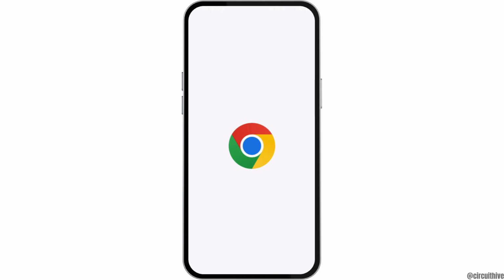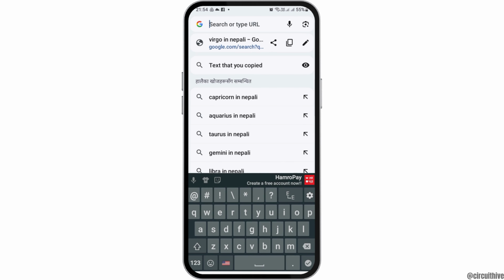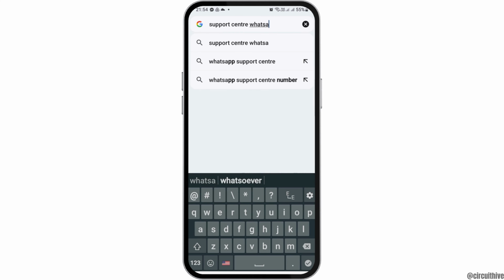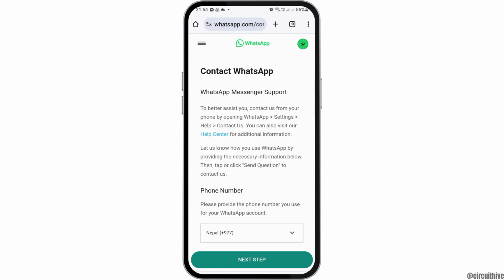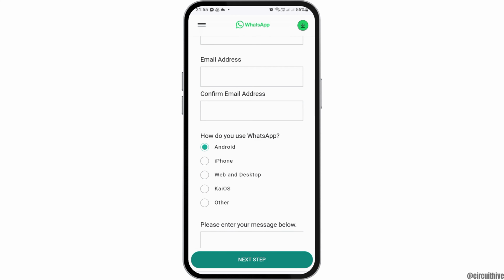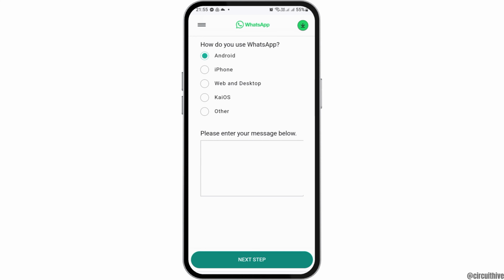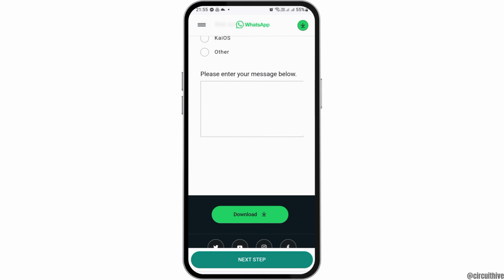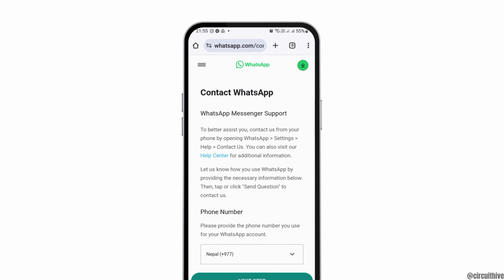How To Reset Encrypted Password On WhatsApp | Recover WhatsApp Encrypted Password 2024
Struggling to reset your encrypted password on WhatsApp and regain access to your account? You're not alone! In this comprehensive tutorial for 2024, we'll guide you through the step-by-step process of resetting and recovering your encrypted password on WhatsApp, ensuring you can securely access your account without any hassle.

In this tutorial:
0:00 - Introduction
0:15 - How To Reset Encrypted Password On WhatsApp | Recover WhatsApp Encrypted Password 2024

Join us as we demonstrate how to reset and recover your encrypted password on WhatsApp with straightforward steps. Whether you're using WhatsApp on iOS or Android, we've got you covered! From accessing account settings to initiating the password reset process and recovering your password, we'll cover everything you need to know to regain control of your WhatsApp account.

Get ready to securely access your WhatsApp account by watching our comprehensive tutorial today!